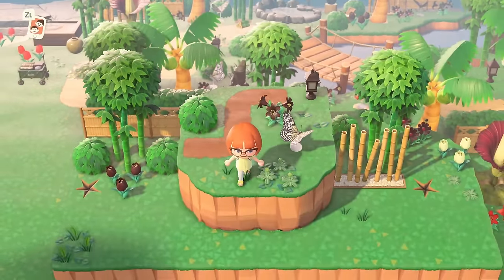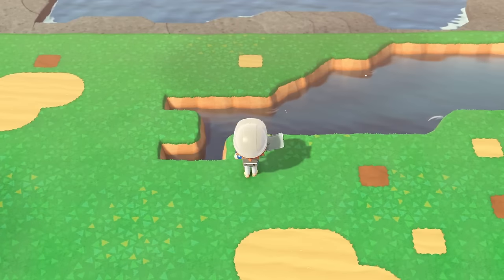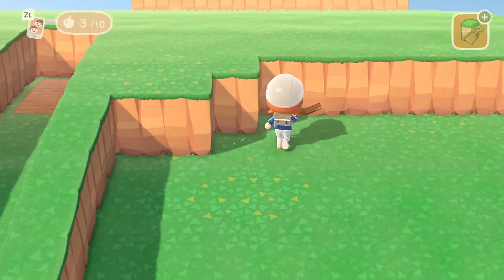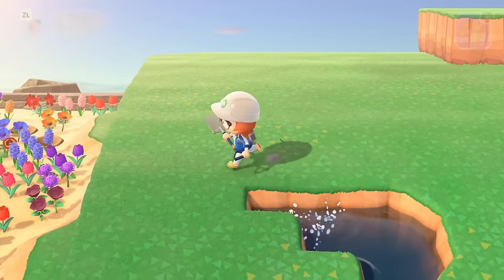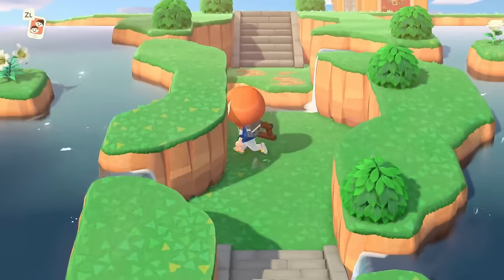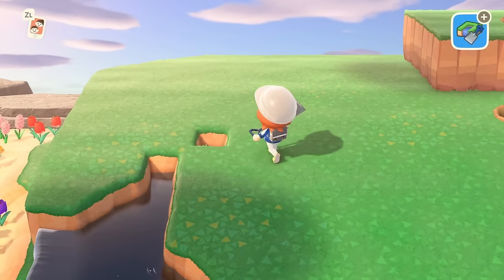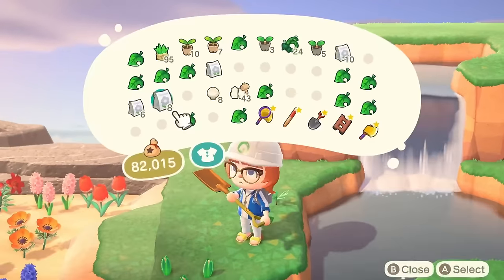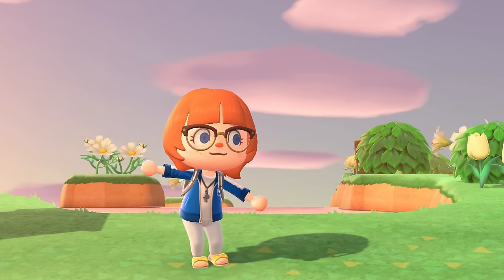How to Build a Sunken Pathway in Animal Crossing // Speed Build & Tutorial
Go appreciate all of Ani's incredible builds!!

Edited with Lumafusion